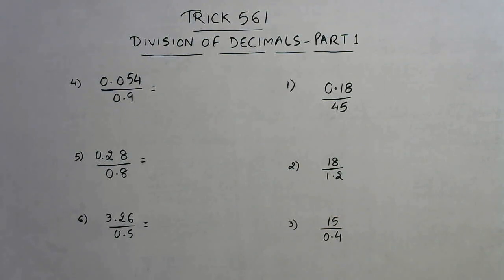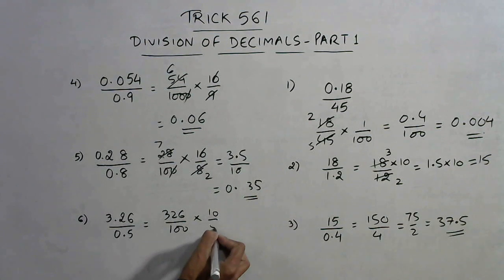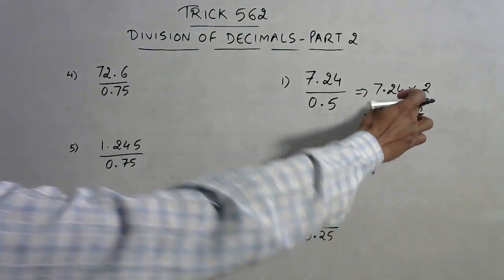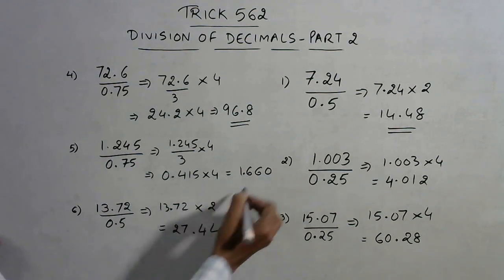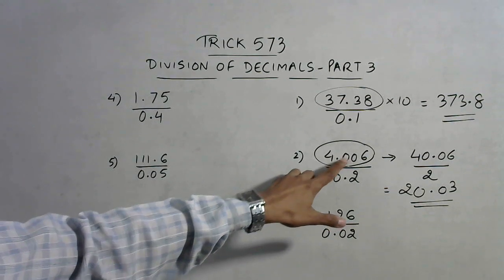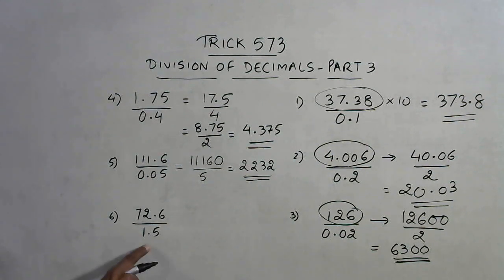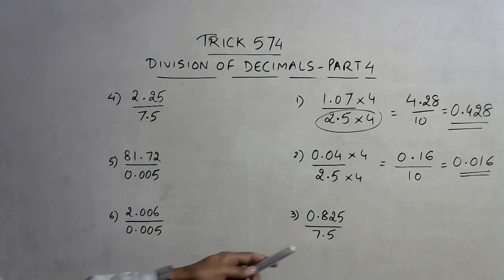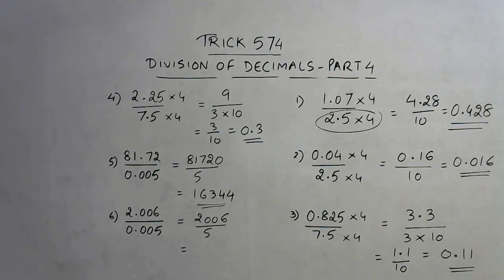DECIMAL DIVISION MADE EASY - WATCH FULL VIDEO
Dividing decimal numbers can be a tricky task. especially in competitions where the time is less and questions are more. so you need short tricks to calculate fast. watch this video to divide decimals easily and mentally. MUST WATCH VIDEO. FOR MORE SUCH USEFUL VIDEOS, keep visiting: